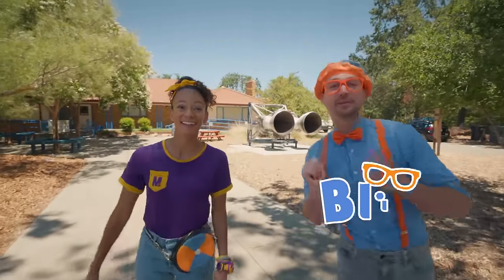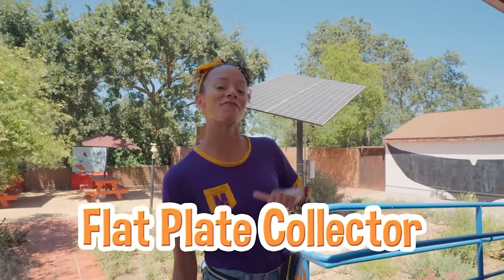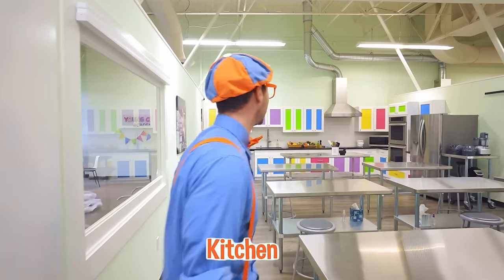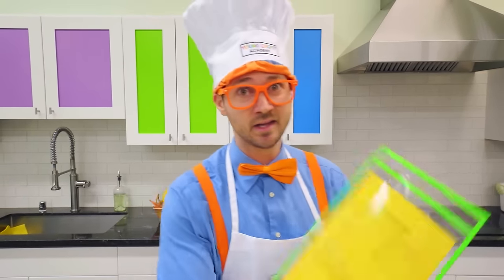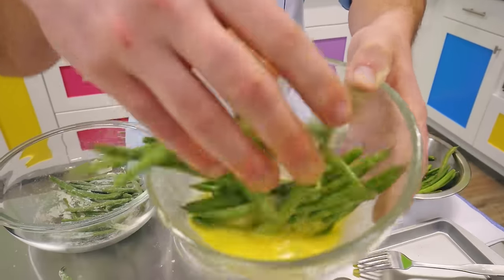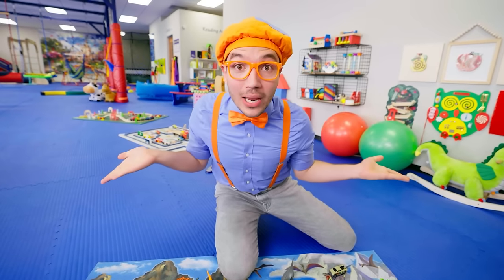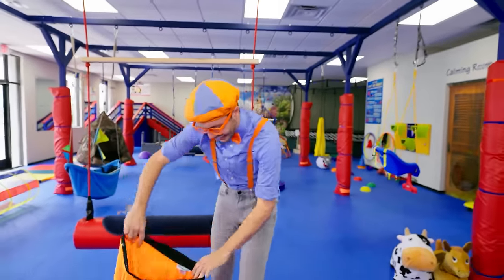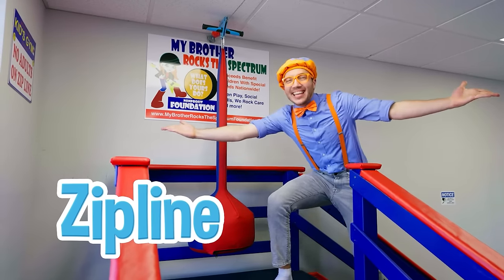Blippi and Meekah's Animal Science Scavenger Hunt! | Blippi & Meekah Challenges and Games for Kids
How many colors do you see? Join Blippi and Meekah as they meet lizards, snakes and MORE! Let's learn about the environment with a scientific scavenger hunt.